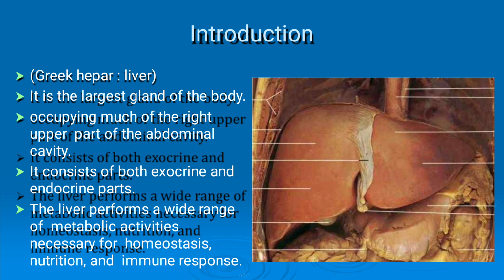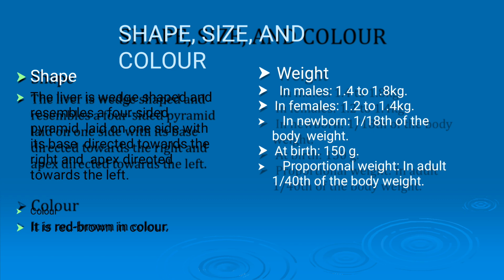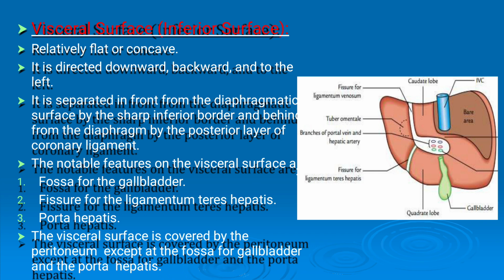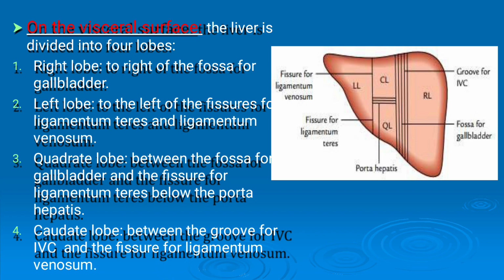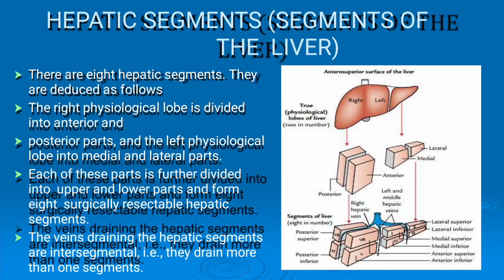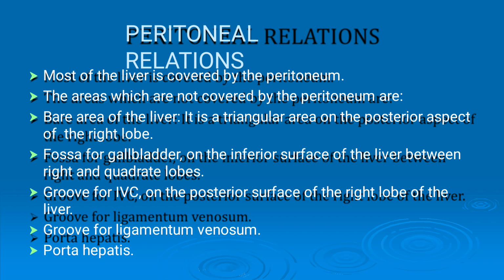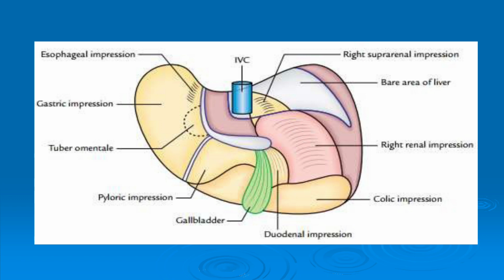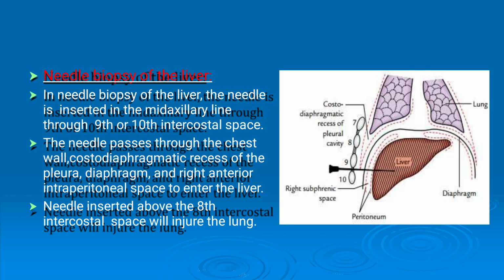Lecture on anatomy of liver